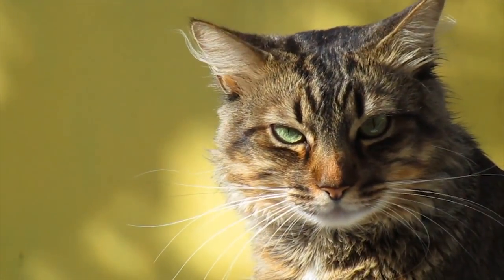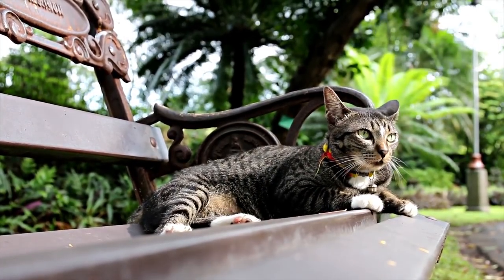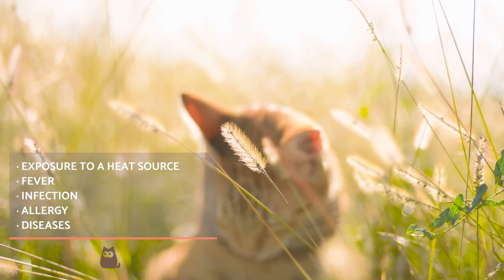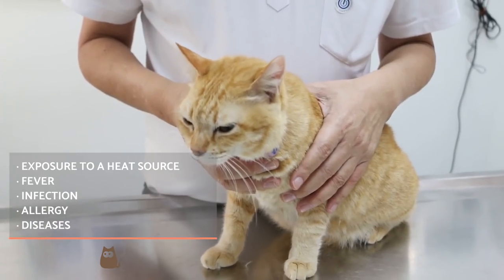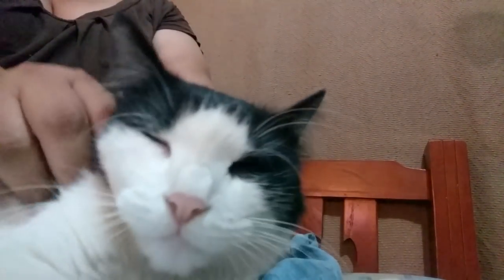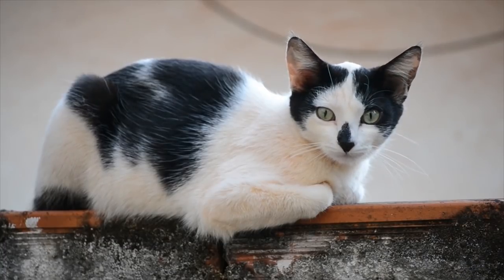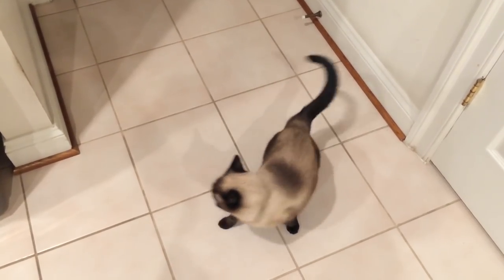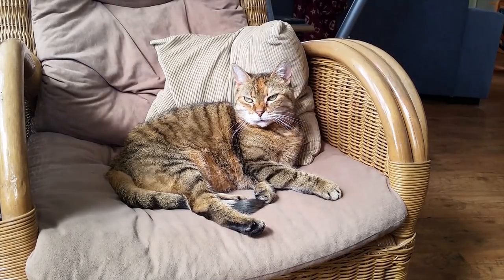Why Do My Cat's Ears FEEL HOT? 🙀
Until it happens to you, asking “why do my cat's ears feel?” hot might seem like an odd question. For any cat guardian who has felt their feline's ears to be noticeably warm, it is more worrying than odd. We answer this question in our AnimalWised video, dispelling certain beliefs in the process. One such belief is that the temperature of a cat's ears can tell us whether or not they have a fever. If a cat has hot ears it doesn't necessarily mean they are feverish. It could be the sign of something else and we need to look at their full range of symptoms to determine a particular health issue.